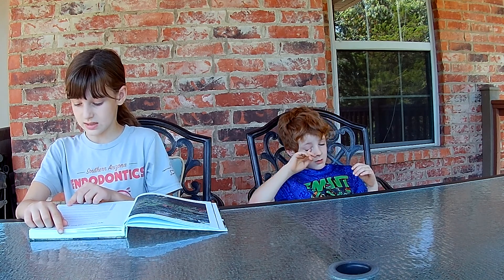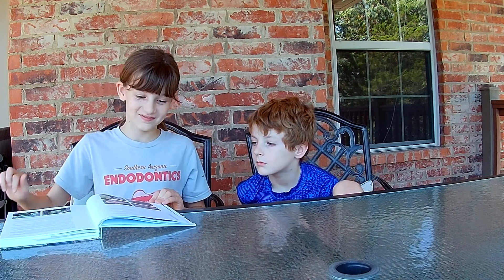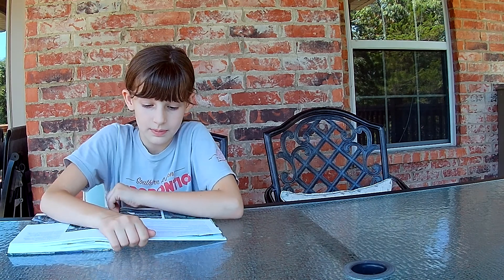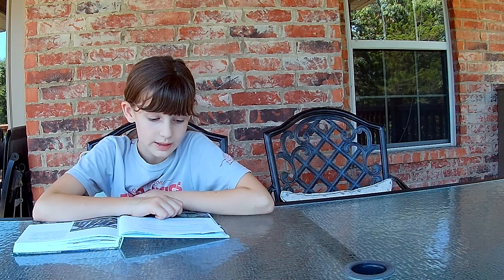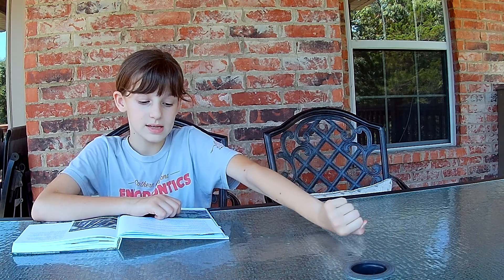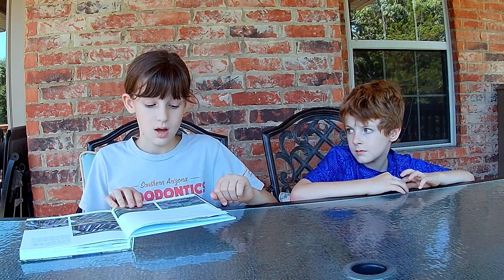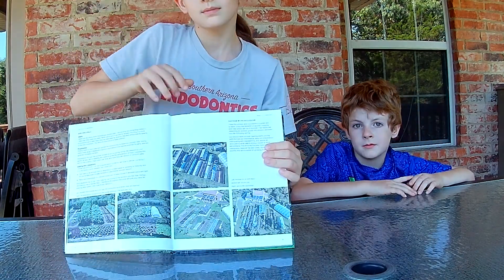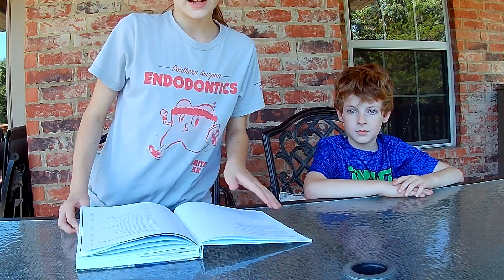Garden Skills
garden, garden skills